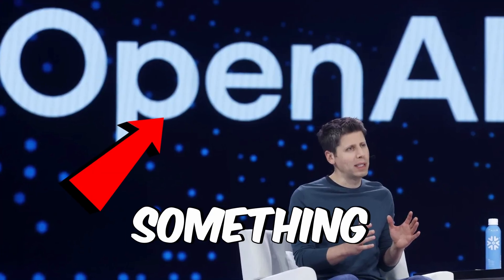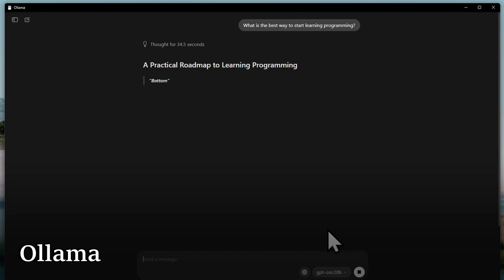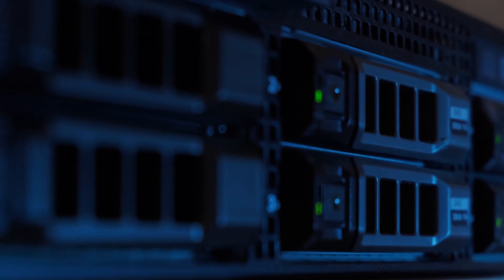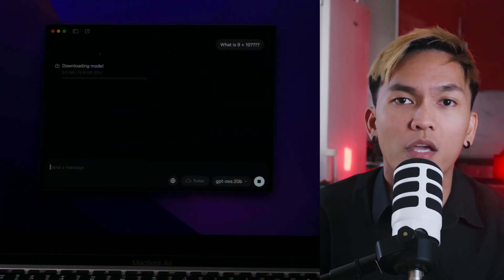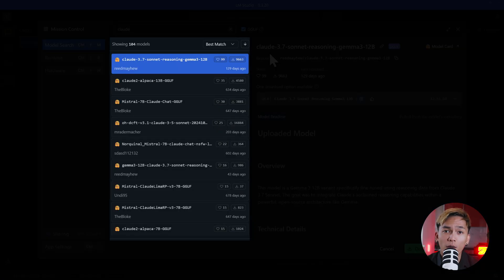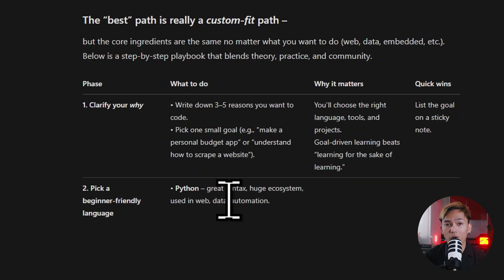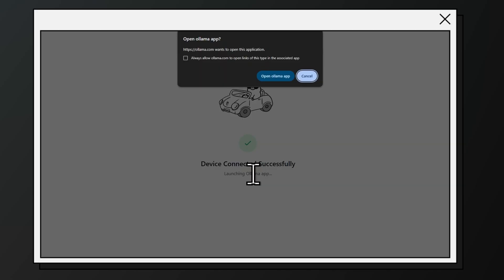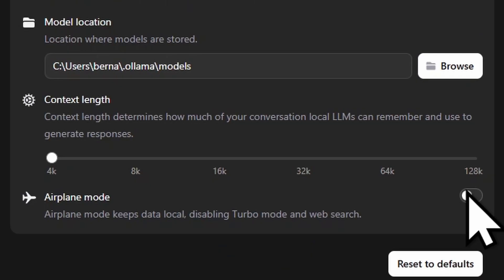Self-Host OpenAI Chat GPT-OSS Locally on Your Laptop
OpenAI just released GPT-OSS 20B and 120B — free, open-source AI models you can actually run locally on your own machine. 🚀 In this video, I’ll break down everything you need to know and show you how to get GPT-OSS 20B running using Ollama.

🎥 I Just Tried GPT-Realtime… and It’s INSANE (Better than ElevenLabs?)

Chapters:
0:00 GPT-OSS
0:36 Benchmarks
1:15 Installing Ollama
1:22 What is Ollama?
1:40 Downloading gpt-oss 20b
2:16 Why is it slow?
2:50 GPT Turbo
3:16 Airplane mode
3:30 Conclusion